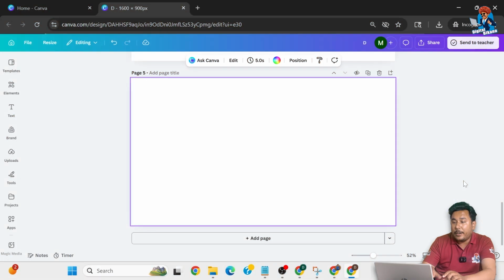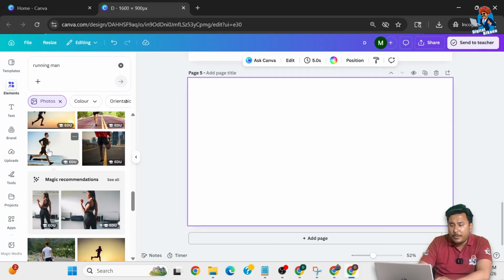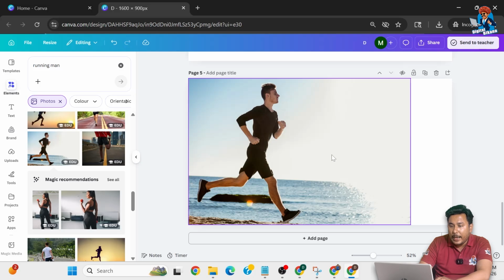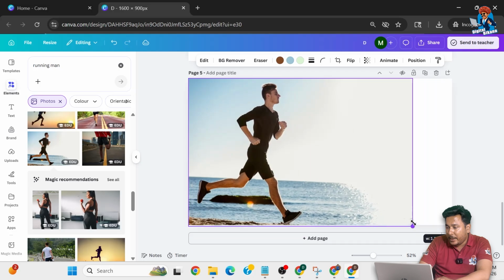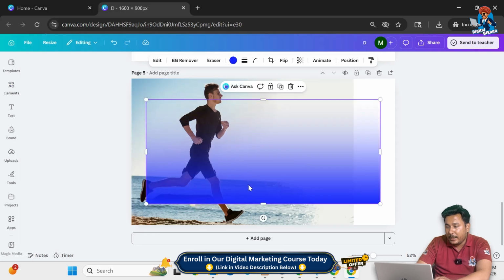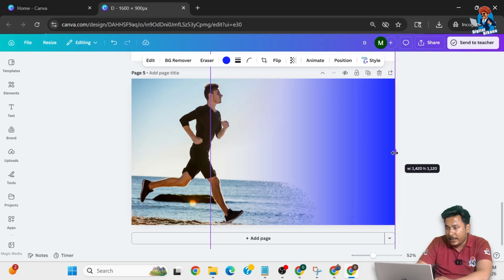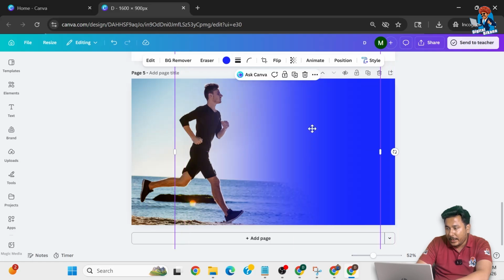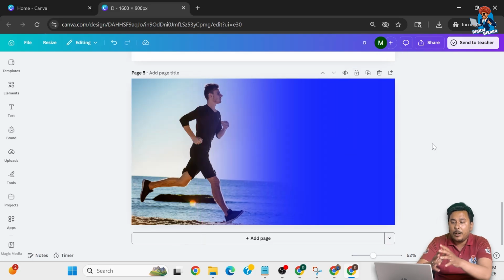How to Fade an Image To Any Color Background using Canva?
Want to create smooth fade effects in your designs using Canva? In this video, you’ll learn how to fade an image into any color background easily using Canva, making your graphics look more professional and visually appealing.
Hello friends! In this "canva tutorial", we'll show you "how to fade image in canva" onto a colored background. This "canva design" guide provides essential "canva tips" for "photo editing" and is perfect for "canva for beginners" looking to master the use of a "gradient" effect. Learn to create professional-looking image blends with ease!

✅ What you’ll learn:

How to fade an image into a color background in Canva
Using gradients and transparency effects
Step-by-step method for smooth blending
Best practices for clean and professional designs
Tips to enhance social media creatives

💡 Perfect for designers, marketers, content creators, and beginners who want eye-catching visuals.

0:00 Introduction
0:10 Add Image
0:38 Add Gradient Overlay
0:49 Rotate Gradient
0:58 Position Gradient for Fade Effect
1:07 Duplicate Gradient (Smooth Fade)
1:19 Final Fade Effect